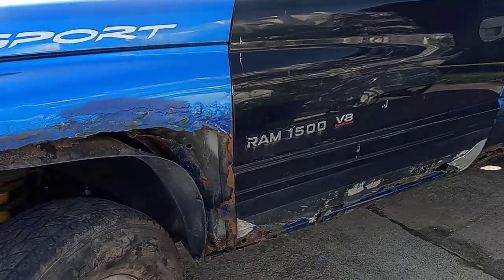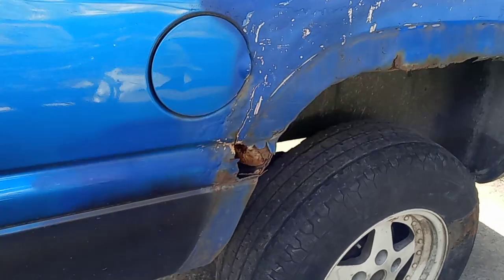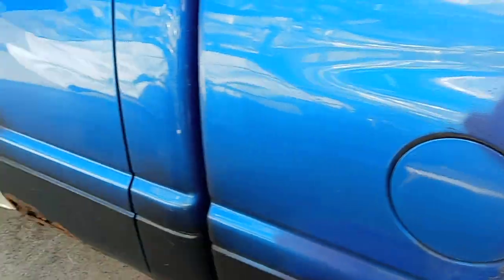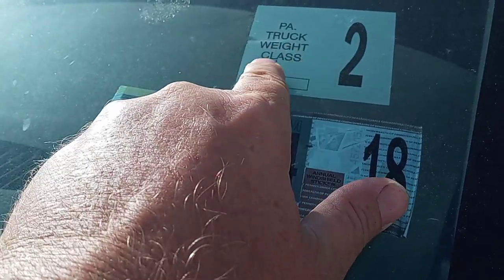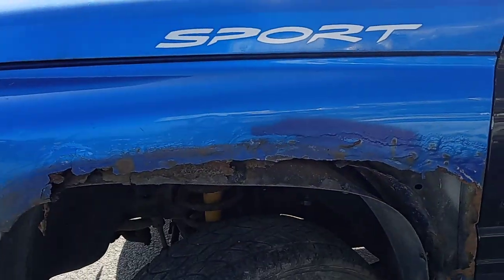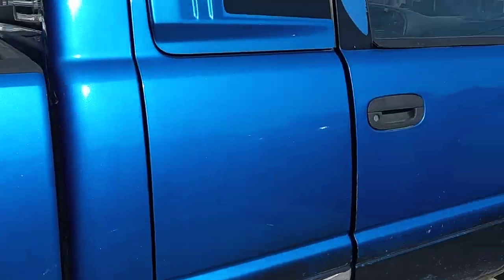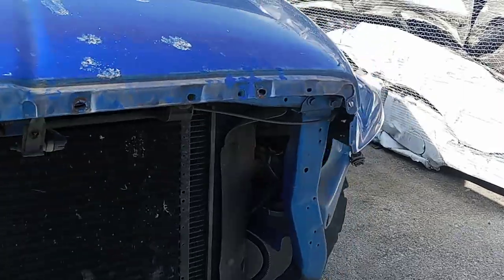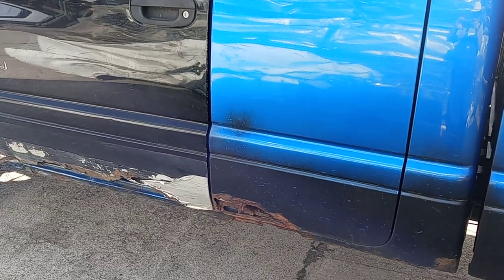Pennsylvania Pickup....A Casualty of the Rust Belt 😔